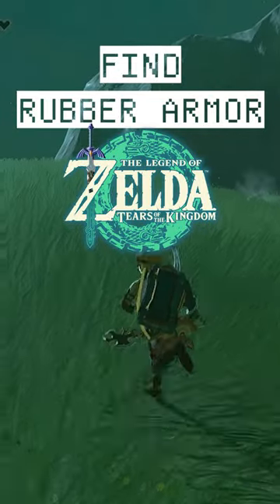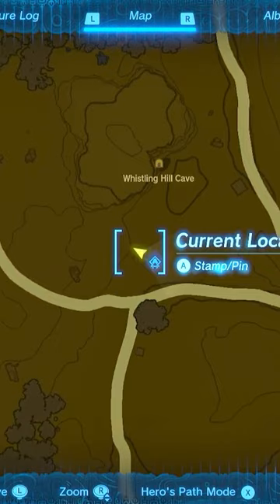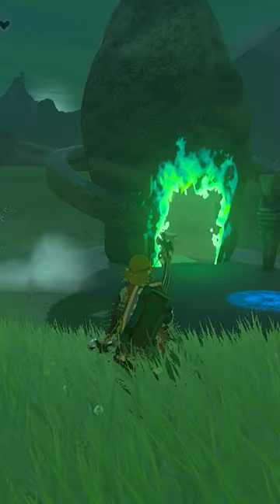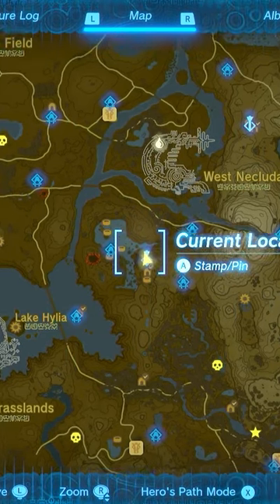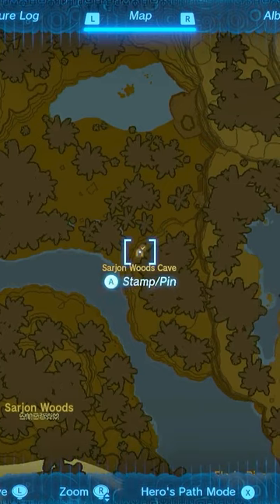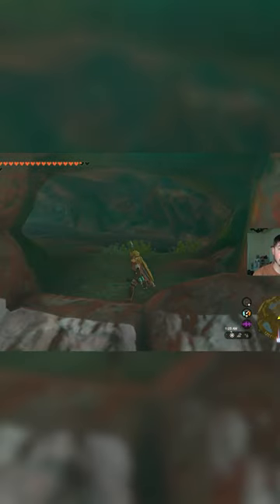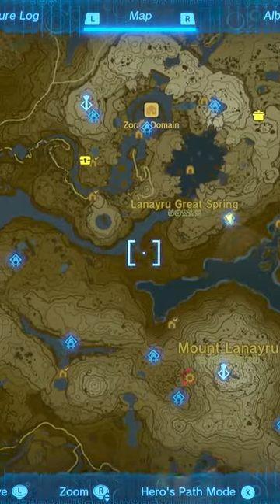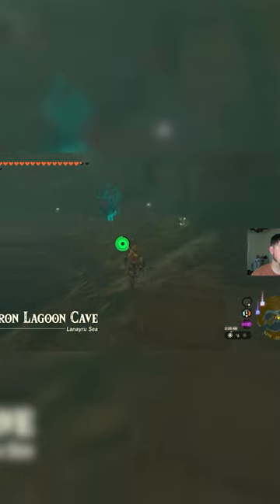Find all 3 pieces of RUBBER ARMOR in TOTK!!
Thanks for checking out my latest video! You make this all possible! A like or sub goes a long way! :)

I enjoyed making this mini guide! Please share with friends!

ThanksGlitchxCity for drippin bangers.